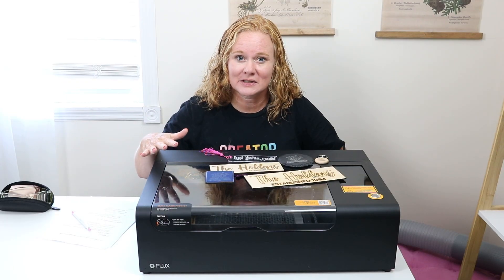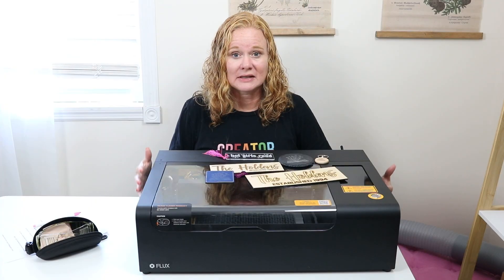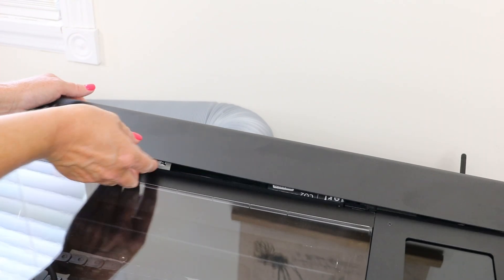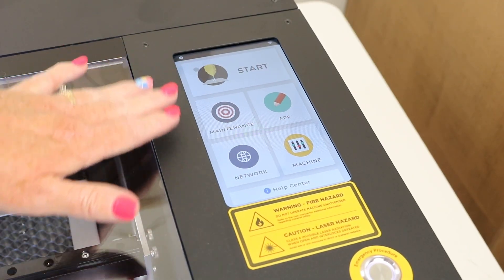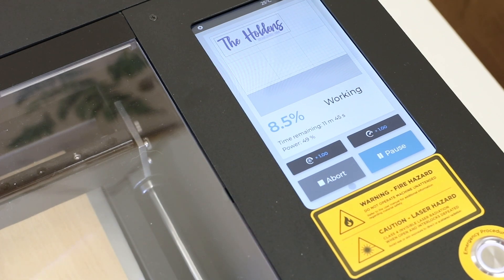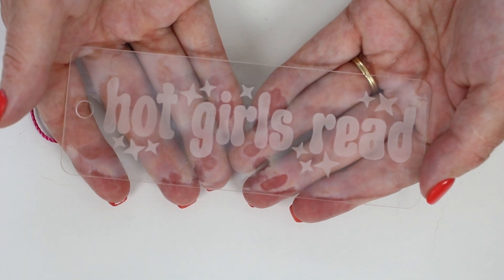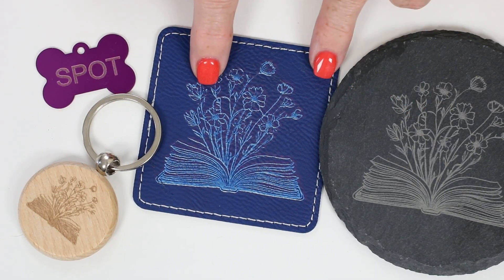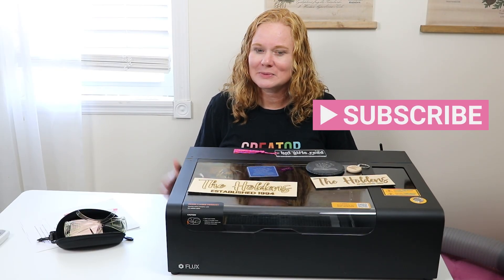Compact & Budget-Friendly CO2 Laser? My FLUX beamo Review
Let's dive into the FLUX beamo laser! I am going to set it up and make a few projects. Plus I will give you my honest review along with the pros and cons for this CO2 laser. This is a powerful laser in a small footprint and perfect for those of you that have been looking for something to cut and engrave clear acrylic. If you want to try a CO2 laser in your home but are on a budget, this is a video that you will want to watch. This laser is all of that and more!

Laser Safety Glasses

Slate coaster
Acrylic sheets

0:00 Introduction
0:40 Type of laser
1:18 Max sizes
2:00 Accessories
2:36 Box contents
3:12 Set up
5:41 Safety
6:20 Software
7:00 Design
8:37 Manual focus
9:07 Wood project
10:14 Auto focus
12:02 Clear acrylic project
12:57 More projects
13:52 Pros and cons
16:09 Purchasing